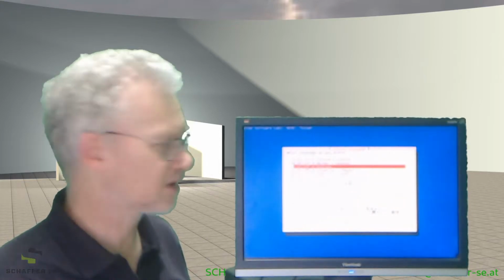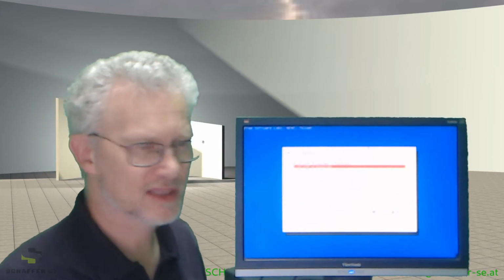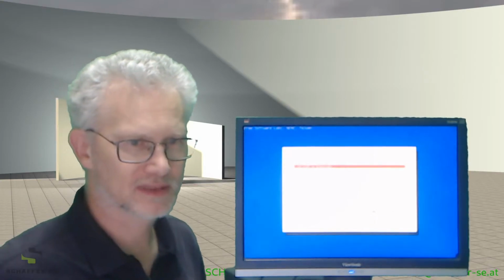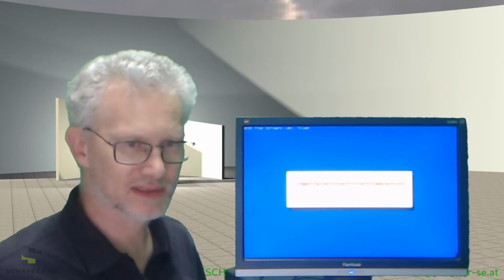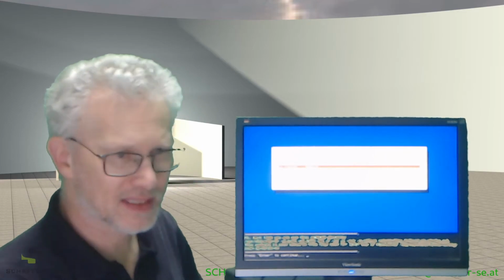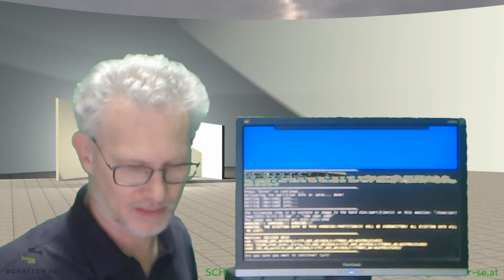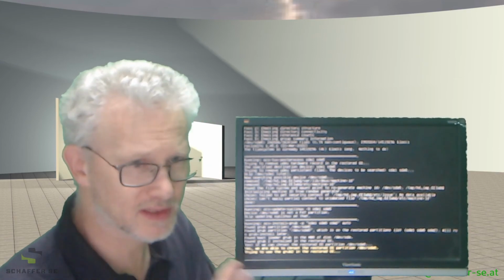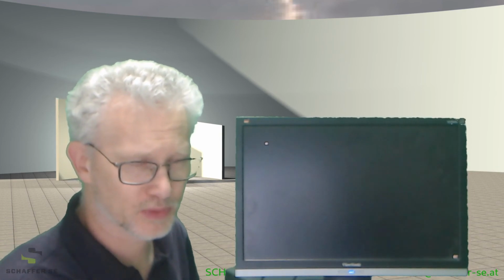clonezilla usb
Setup-Anleitung für das Sozial-Projekt von Hans K.